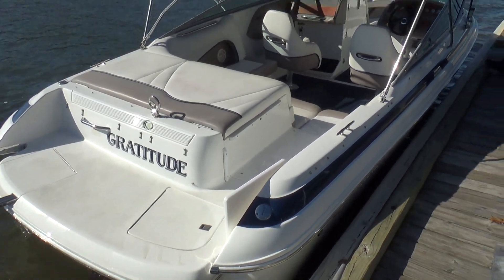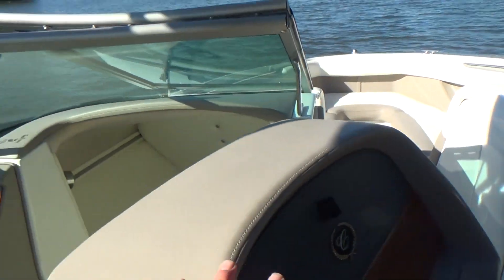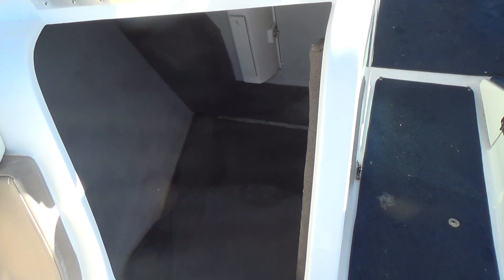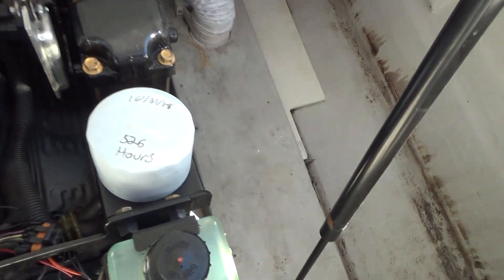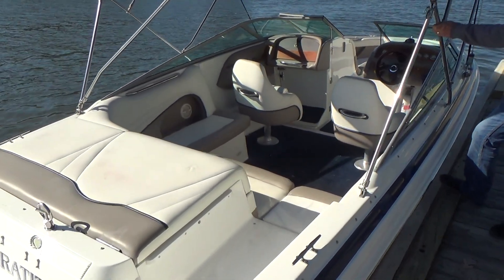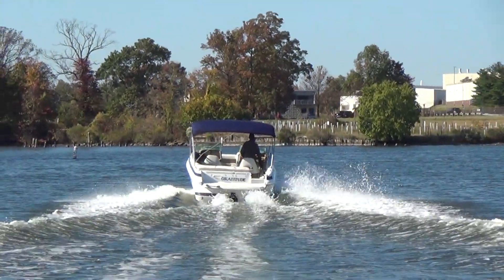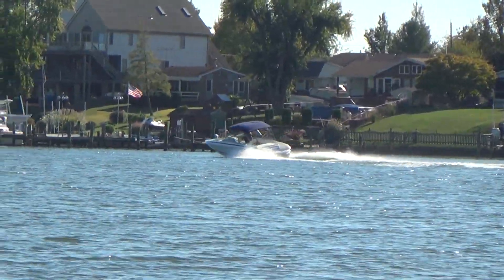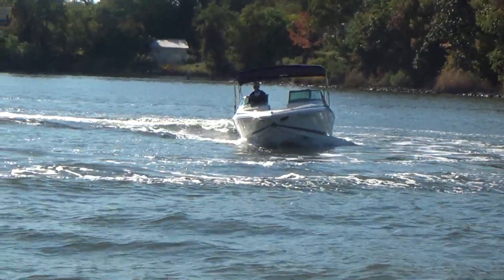2002 Cobalt 246 Bow rider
This 2002 Cobalt 246 Bow-rider is powered by a 6.2 L MerCruiser w/Bravo 3 Out Drive. The engine was replaced approximately 10 years ago, along with new manifolds and risers. This is a fuel injected engine and it runs phenomenally. Features include: GPS, dual batteries, cockpit cover, stereo, VHF radio, enclosed head with pump out under the passenger windshield, never been bottom painted, two owner boat, 380 hours, in mint condition. This one just arrived and is a head turner!